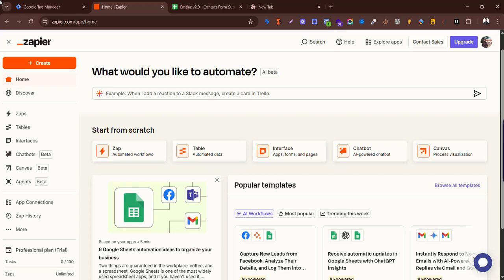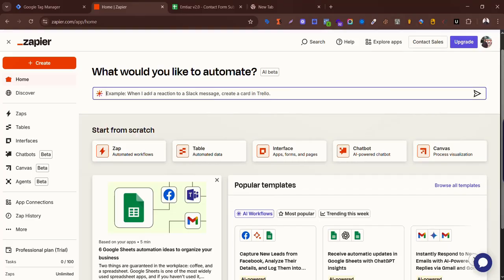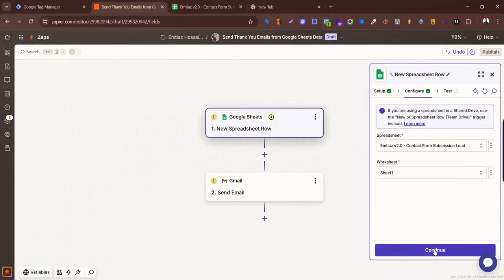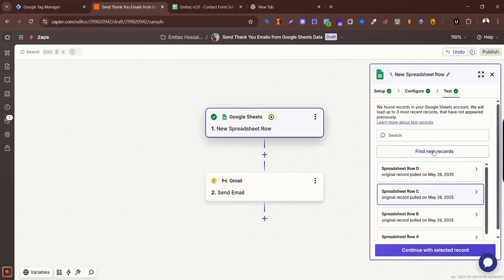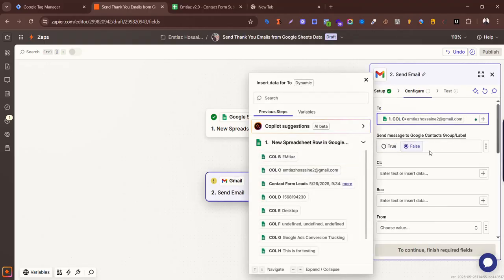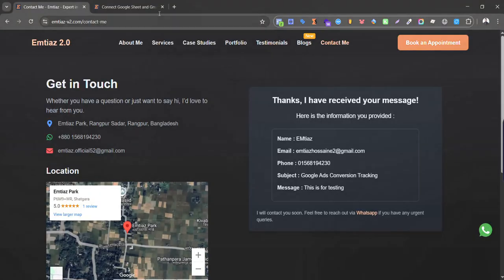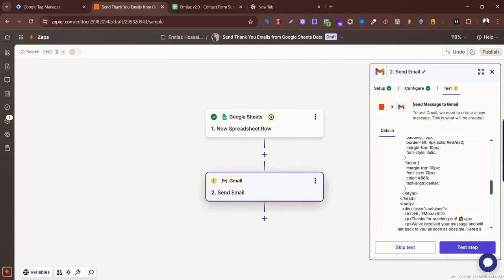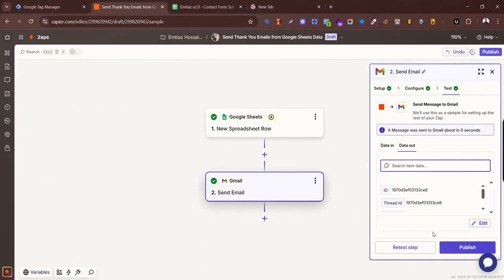How to Connect Google Sheets to Gmail with Zapier to Automate Emails (No Code)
Want to send automated thank you emails when someone submits your form? In this easy-to-follow tutorial, I show you how to connect Google Sheets with Gmail using Zapier to automate your email responses – no coding needed!

From setting up the trigger in Google Sheets to sending personalized emails with Gmail, everything is covered step-by-step in just a few minutes. Perfect for freelancers, small business owners, and digital marketers looking to save time and improve user experience!

🔑 What you’ll learn in this video:
1) How to connect Google Sheets to Zapier
2) How to use form data to trigger an email
3) How to personalize email responses using dynamic fields (name, message, etc.)
4) How to test and publish your Zap

⏱️ Timestamps:
00:00 - Intro
00:30 - Setting up Google Sheets trigger
01:45 - Submitting a test form
02:30 - Connecting Gmail to Zapier
04:00 - Designing the automated thank you email
06:00 - Testing the Zap
07:30 - Final thoughts and publishing

✅ Tools Used:
1) Google Sheets
2) Gmail
3) Zapier (Free Plan)

Follow for more step-by-step guides on marketing tools, automations, and growth hacks